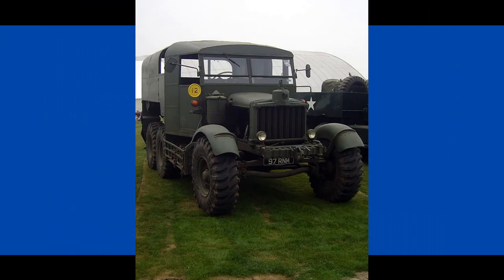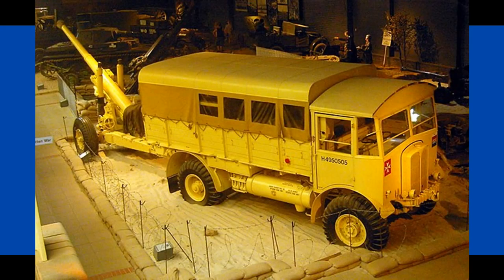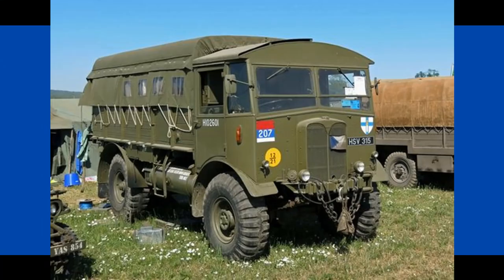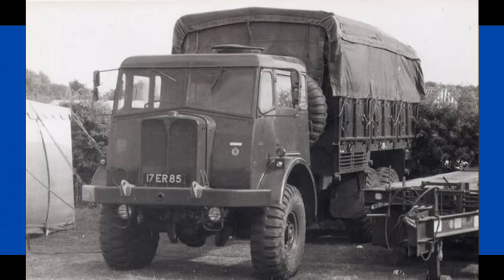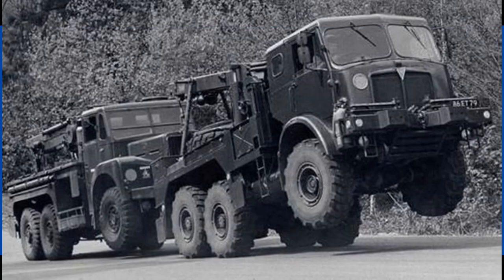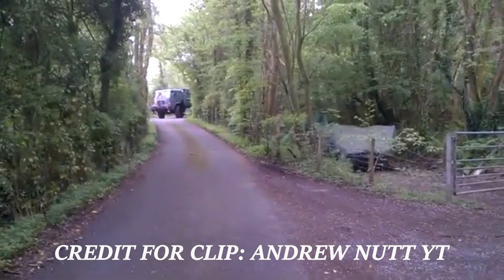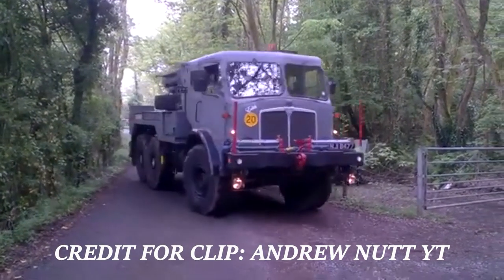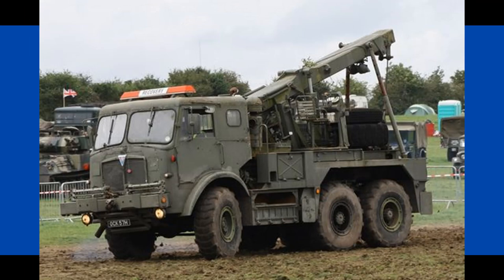AEC Militant-One of AEC's Best?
Info for these machines is rare, and there is not much to be found about them on the internet, thus I hope, explains the shortness of the video. Btw, anyone interested in VR G classes?

Clips from the video sourced from these channels: (I do not claim these as my own, they are the respectful property of the original creators)